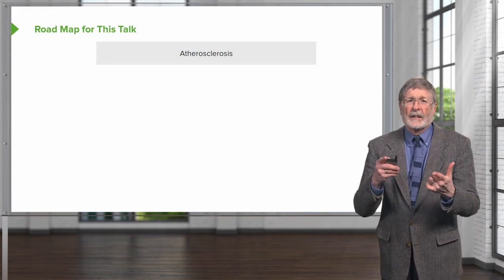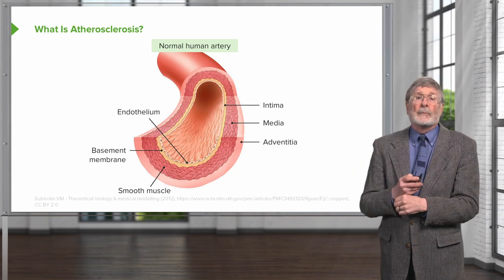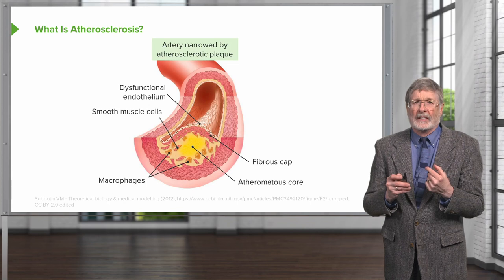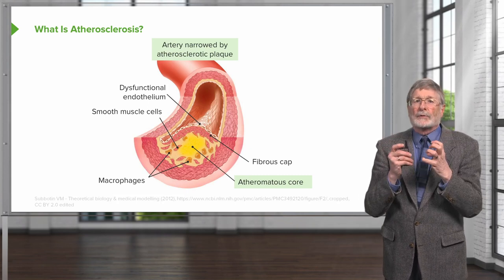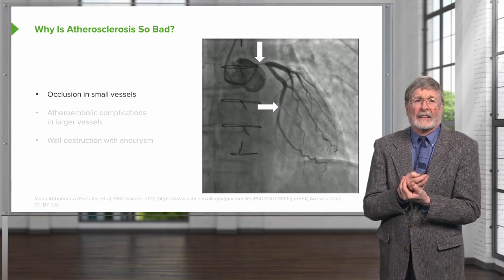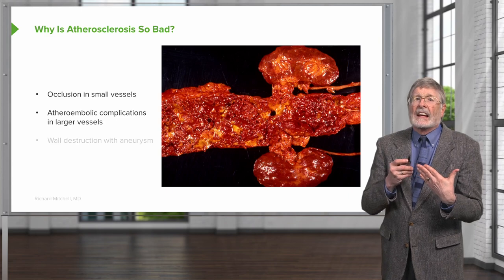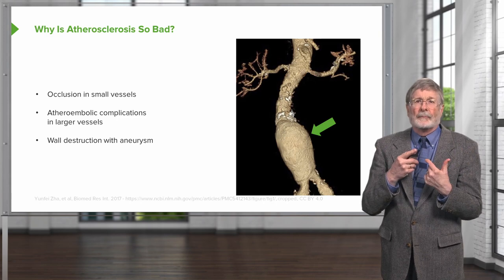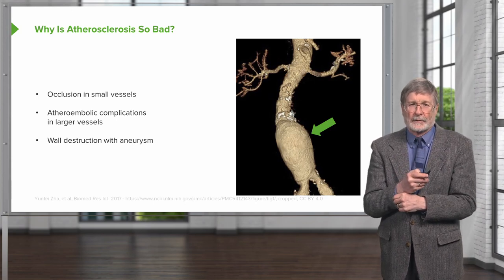Introduction to Atherosclerosis | Cellular Pathology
This video “Introduction to Atherosclerosis” is part of the Lecturio course “Cellular Pathology”

► LEARN TO:
- List the structures that make up the normal human artery
- Define "atherosclerosis"
- Describe the structure of an atherosclerotic plaque
- Explain how atherosclerotic plaques in small and large blood vessels are harmful

► THE PROF:
Dr. Richard N. Mitchell is the Lawrence J. Henderson Professor of Pathology and Health Sciences and Technology, at Harvard Medical School in Massachusetts, USA. He obtained his PhD in Cell Biology and Immunology from Rockefeller University in 1980, and his MD from Harvard Medical School in 1984. Currently, he is Program Director of the Health Sciences and Technology Education and Curriculum at Harvard Medical School